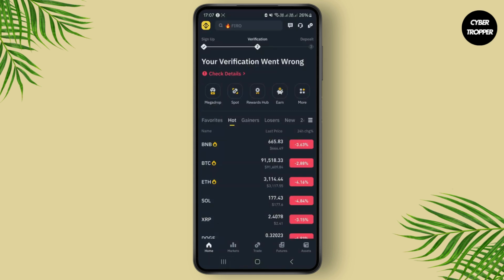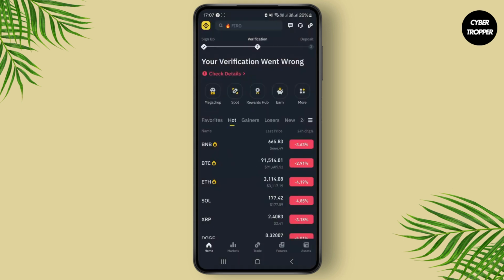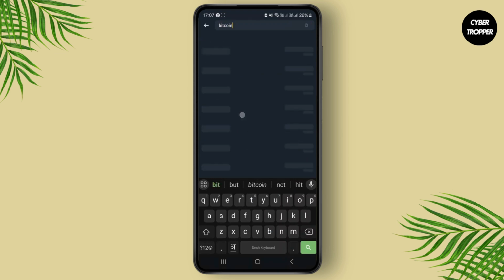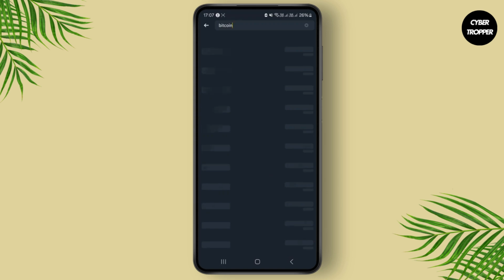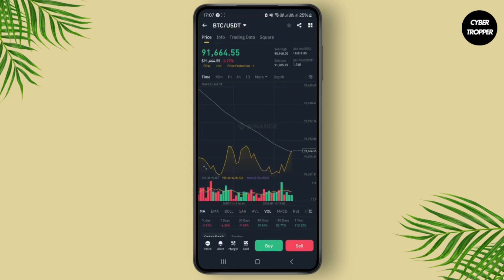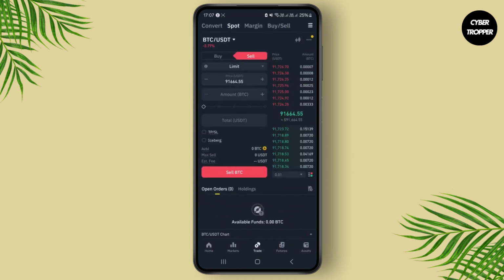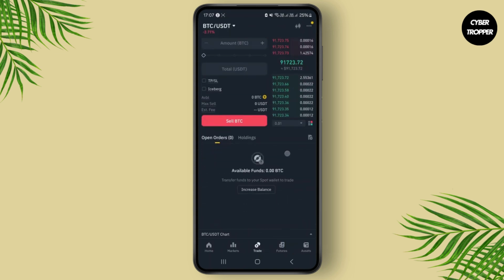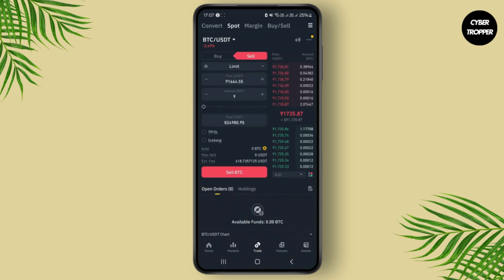How to Sell Crypto Currency on Binance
In this comprehensive tutorial, we'll show you how to sell crypto currency on Binance step by step. Whether you're looking to cash out your digital assets or learn how to trade crypto on Binance, this guide covers everything you need to know.

In this video, you'll learn how to sell crypto on Binance, including the best practices for withdrawing your funds. We'll walk you through the process of selling altcoins and provide tips for beginners on navigating the Binance platform.

Timestamps:
0:00 Introduction
0:20 Step 1: Accessing Your Binance Account
0:45 Step 2: Selling Your Crypto